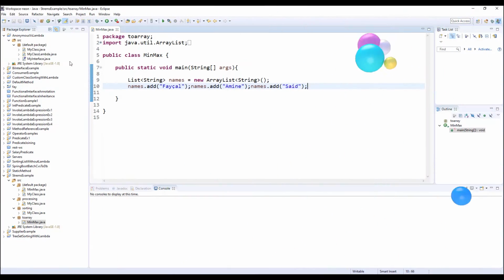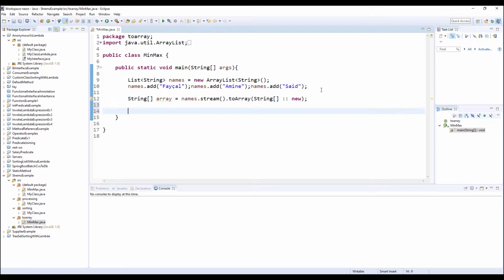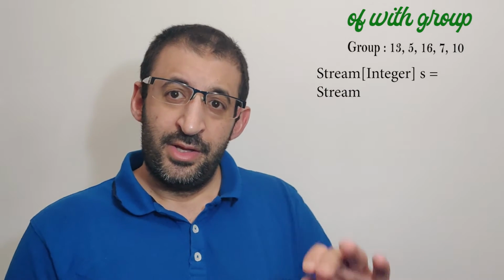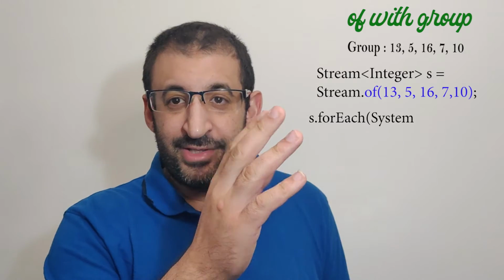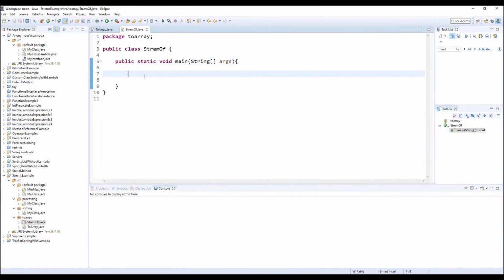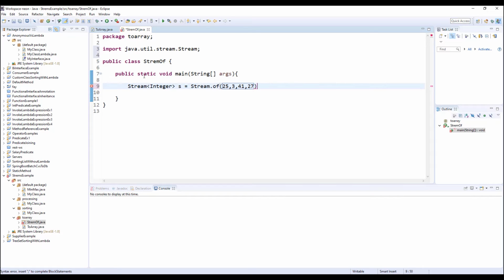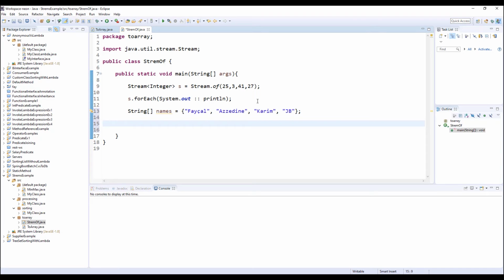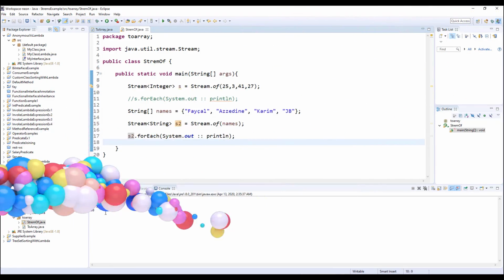62- Java 8 Tutorial - Stream Methods toArray() and of()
How to use toArray() method in Stream ?
What is of() method in Stream ?